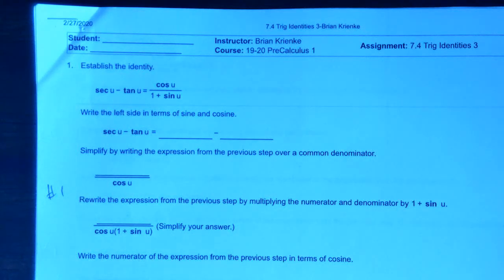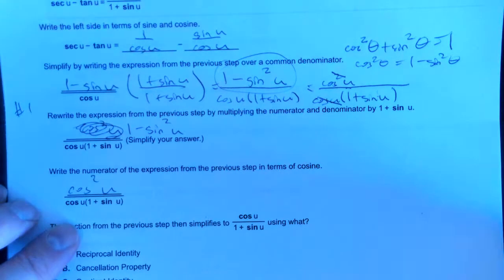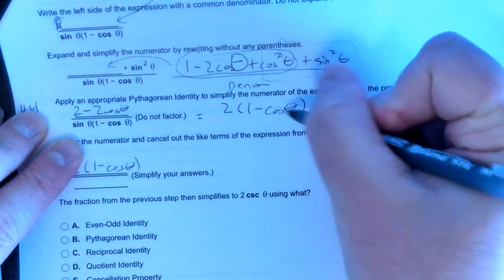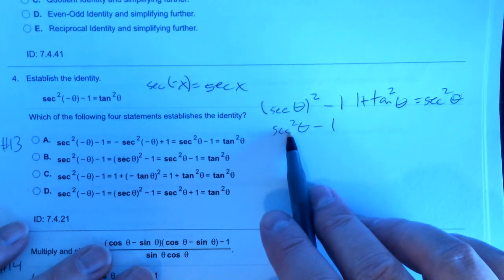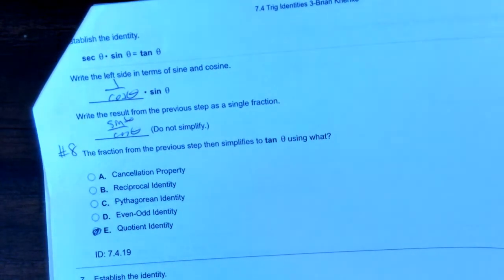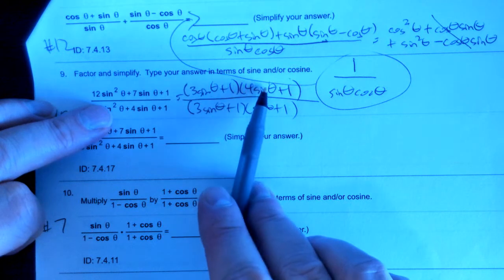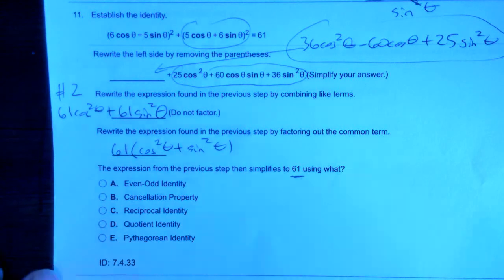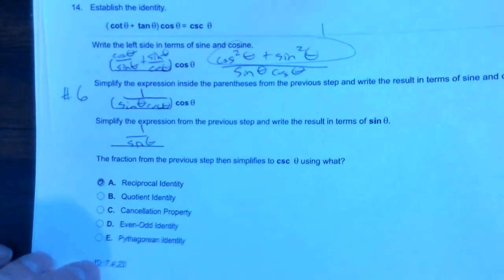PC 7 4 Math XL Worksheet 3